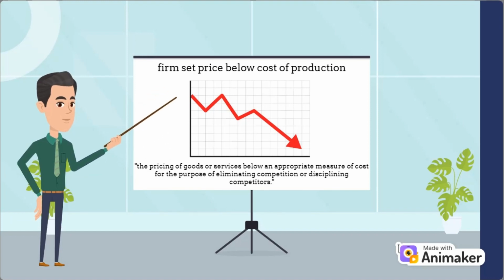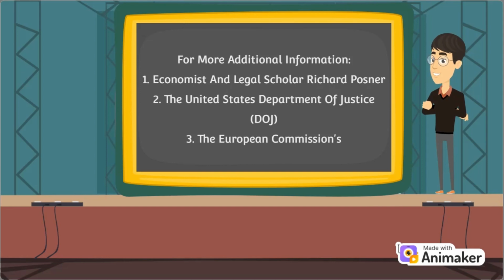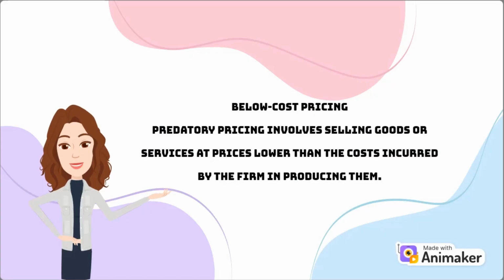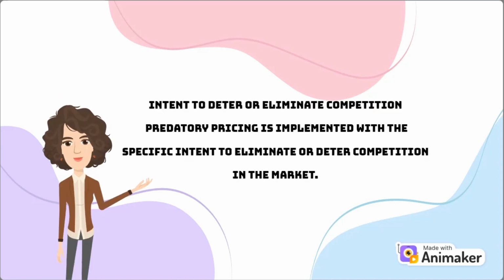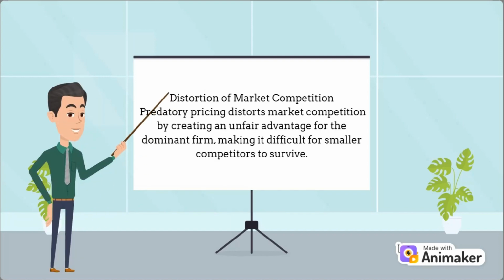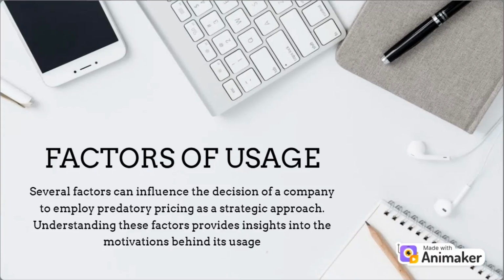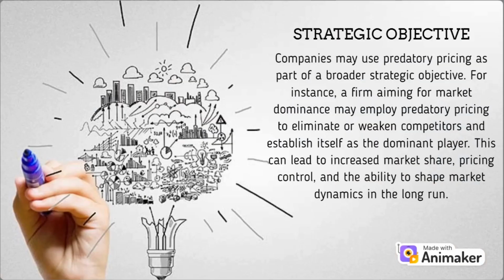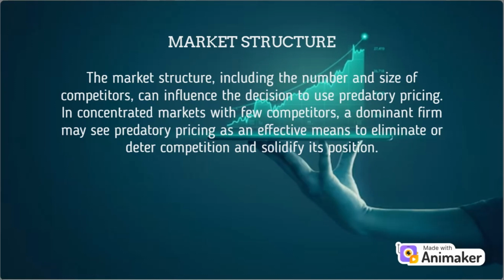PREDATORY PRICING (GROUP 8 M10 EDB30103)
Assalamualaikum & Hi everyone.
We are from Group 8. We have prepared an animated video regarding our written report assignment on Predatory Pricing. This video is our assignment for the subject Pricing Strategy & Tactics. Please find the attached link to the video on YouTube. Thank you very much.

Group Members:
1) Wan muhammad nur shahril bin wan shaifuzan (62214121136)
2) Azim akmal bin azizan (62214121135)
3) Muhammad Aiman Rafiq Bin Nasarudin (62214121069)
4) Nurul Asmiatul Aishah bt Ahmad Khairul Azman (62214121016)
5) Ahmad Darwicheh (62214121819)